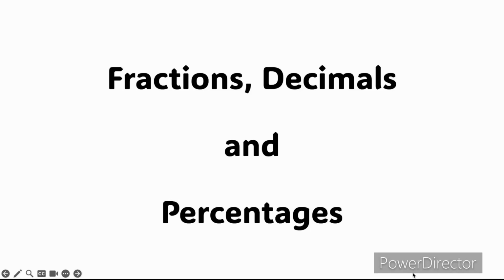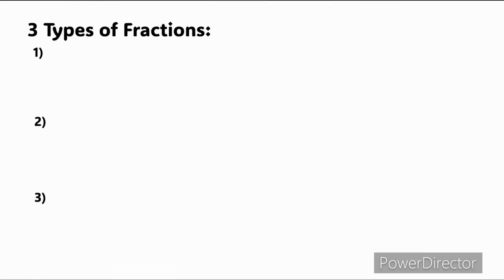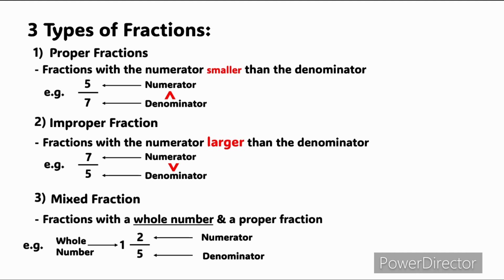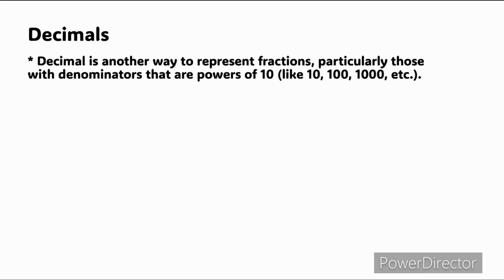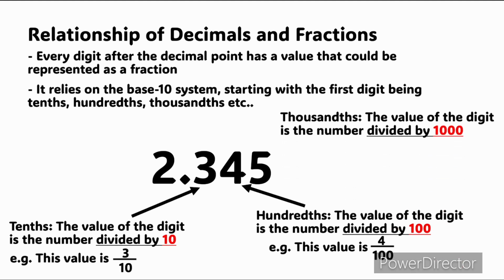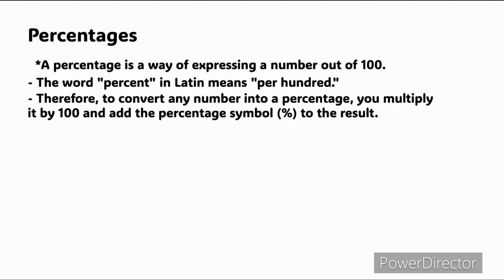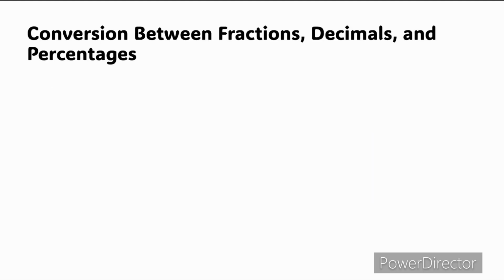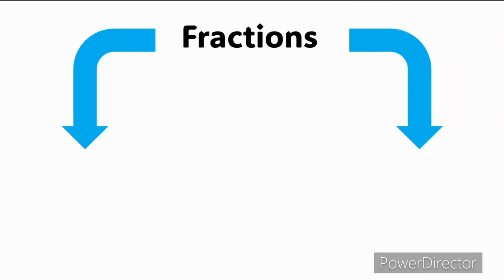ONE STEP Conversion to get Fractions Decimals AND Percentages!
Sounded Complicated, but it’s totally easy!!
Slight Intro to the topic + Concepts
and You SHOULD understand how easy this is :)